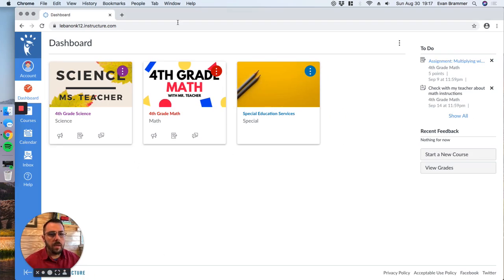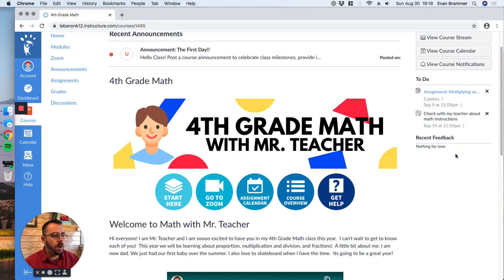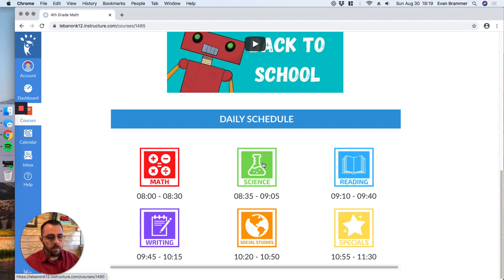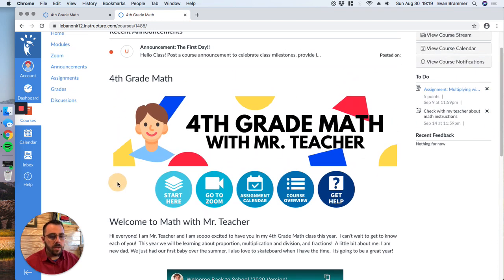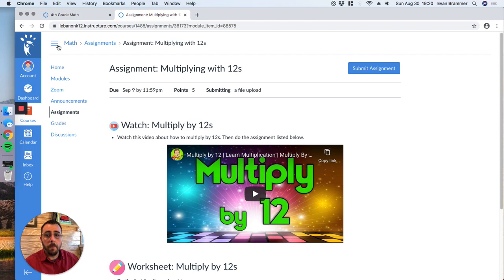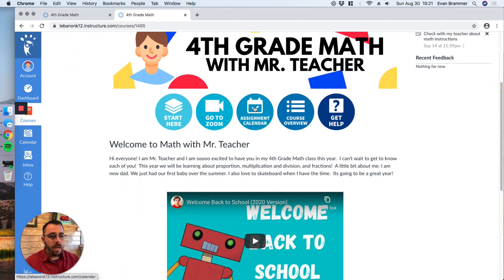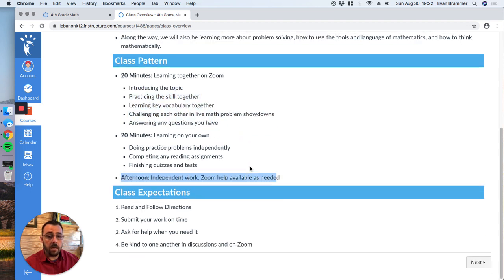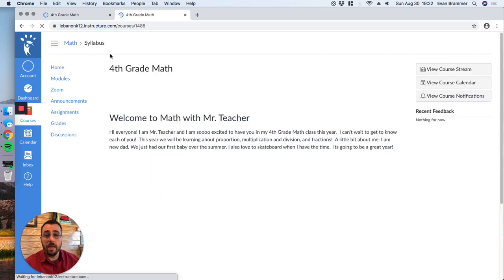How to Use the Course Home Page